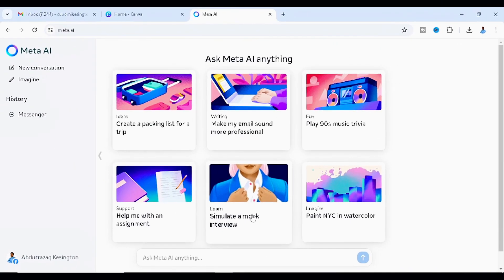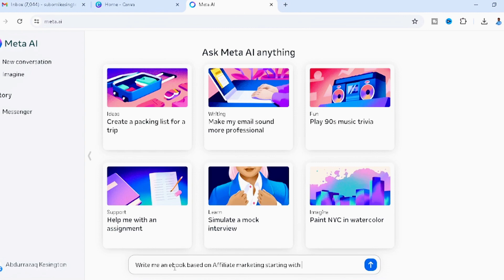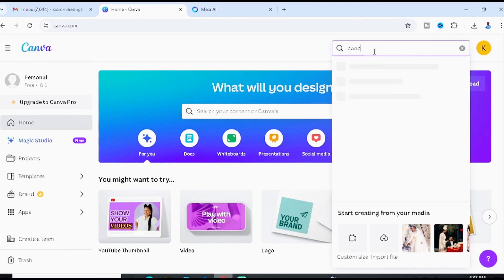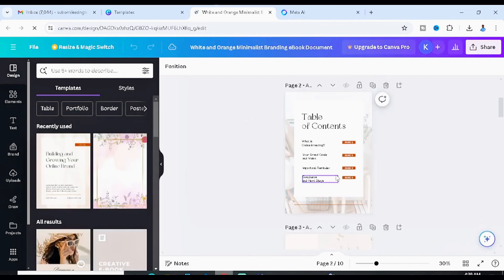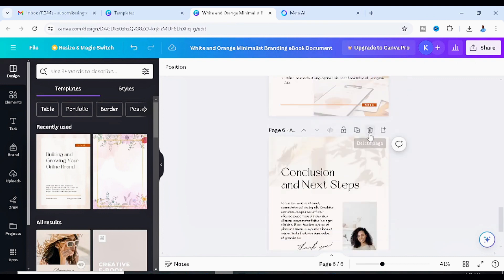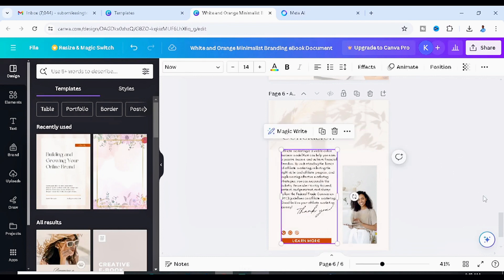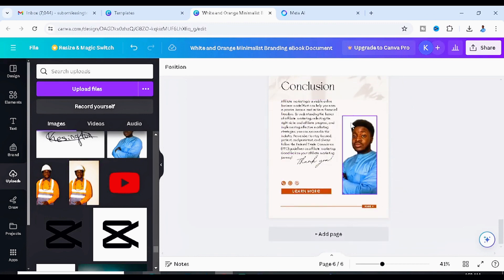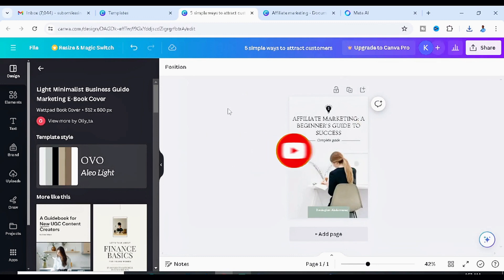How To Use Meta Ai To Write Ebooks || Step By Step Tutorial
In this video, You would learn How to write ebooks using meta Ai. This video shows you How to use Meta Ai to create any ebook of your choice from start to end , so as to start making money online through several platforms. This video explains Meta Ai and how to create an ebook with meta Ai For FREE.

Make sure to watch from start to end so as not to miss any important part of this video